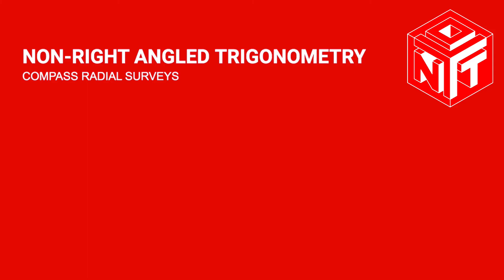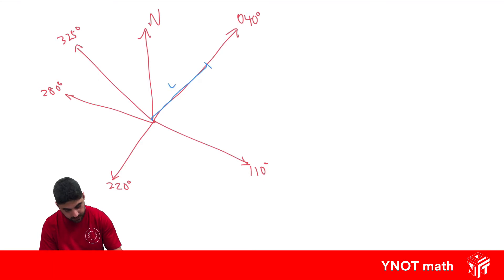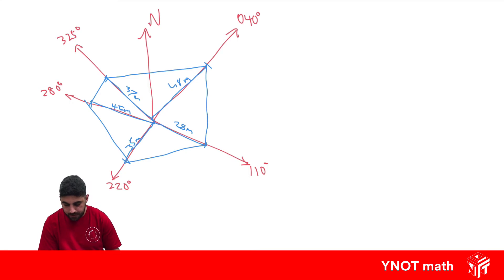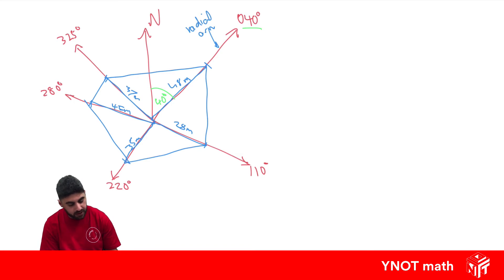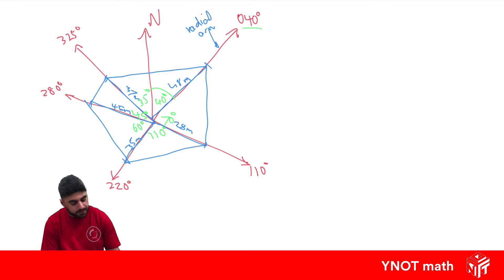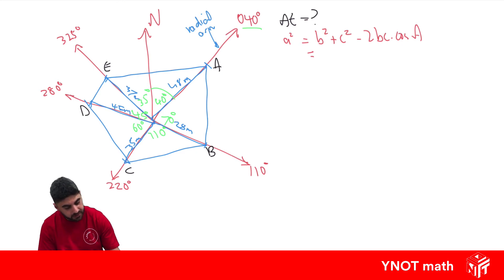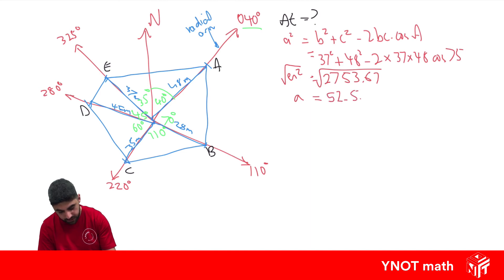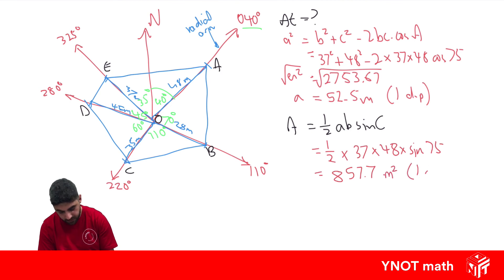Compass Radial Surveys